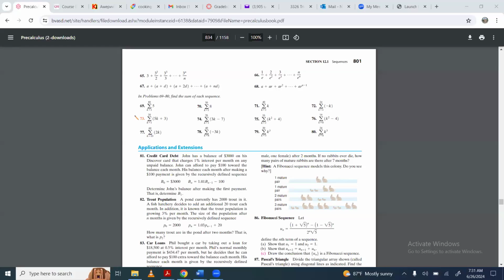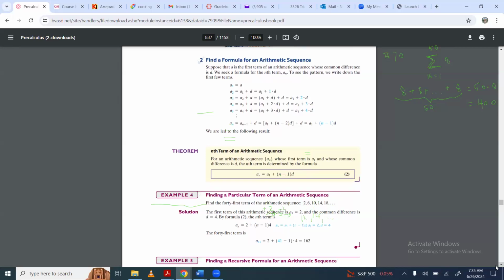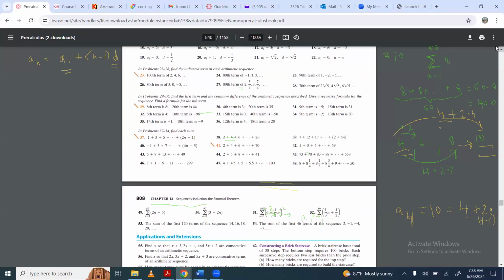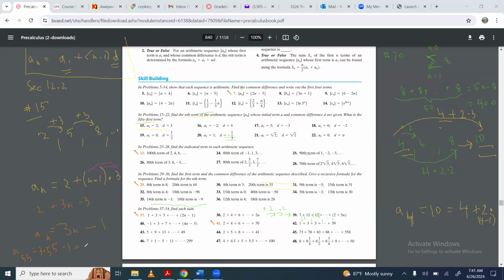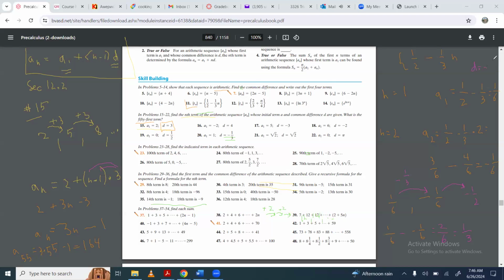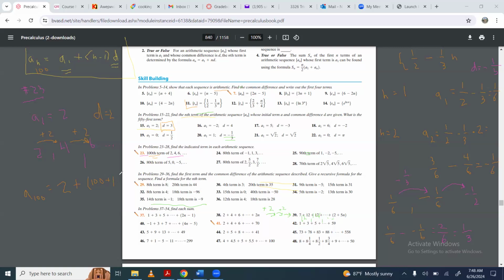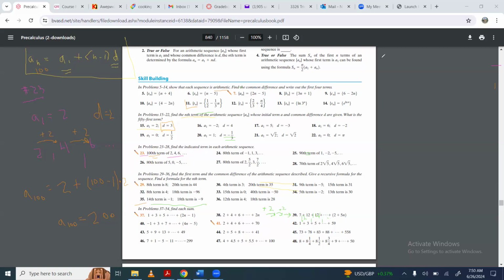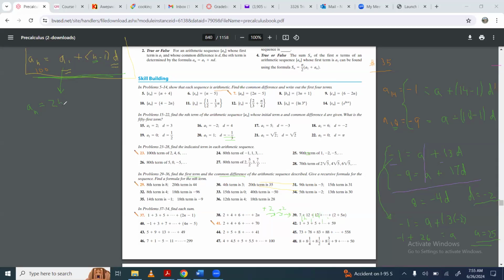MAC 1140 Lecture 18